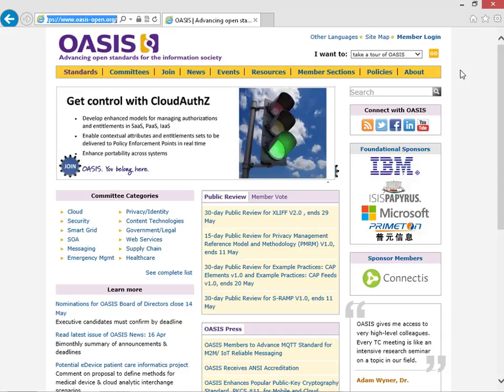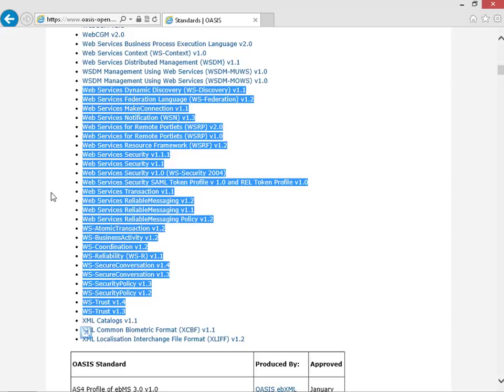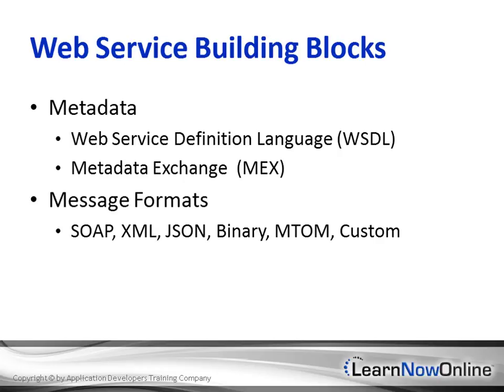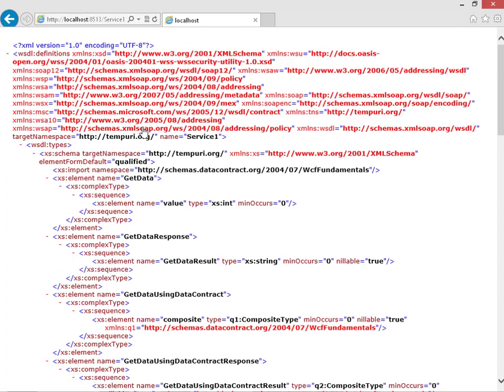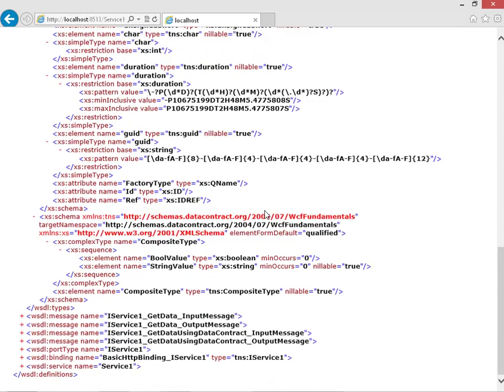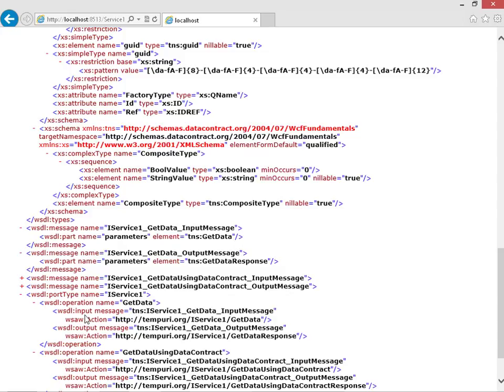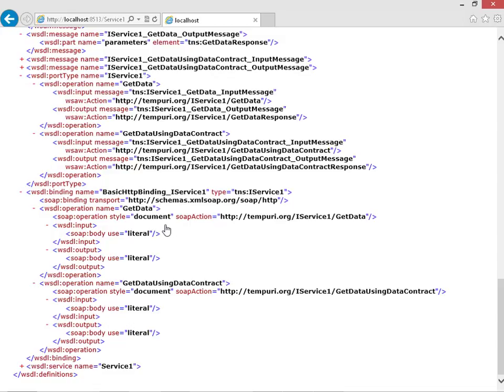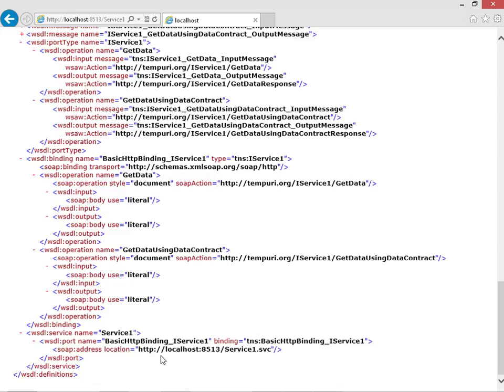WCF 2012, Part 1 Fundamentals Player LearnNowOnline